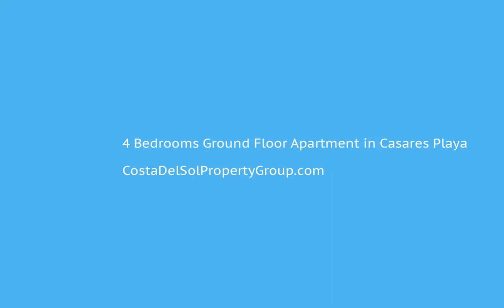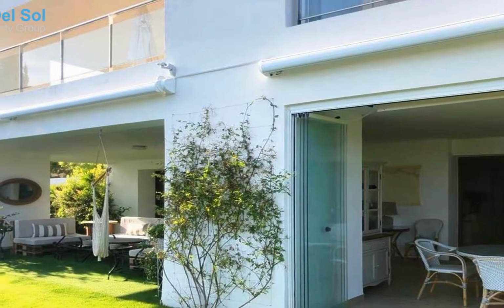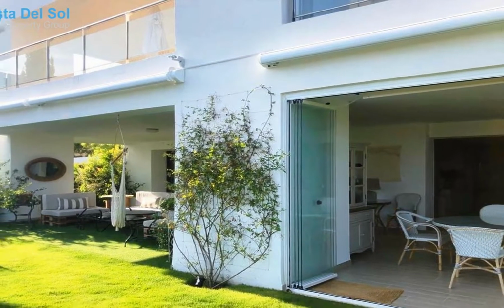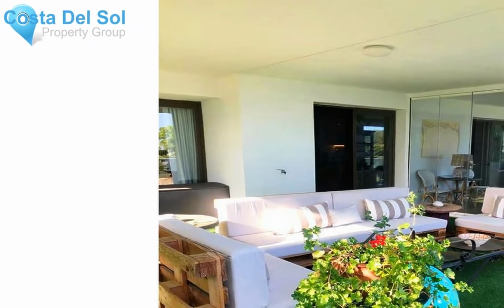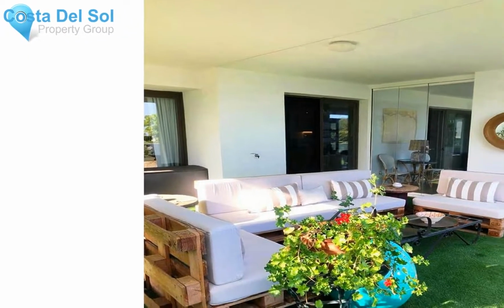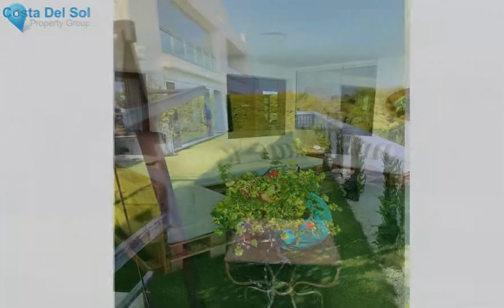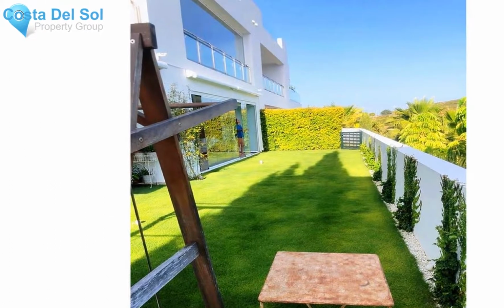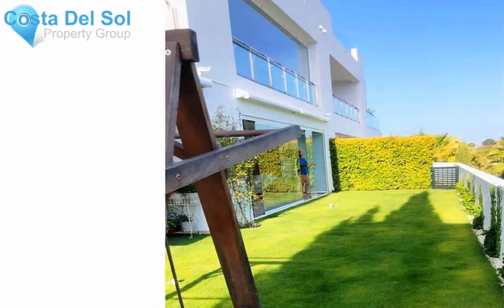4 Bedrooms Ground Floor Apartment in Casares Playa, Costa Del Sol FOR SALE €1,000,000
4 Bedrooms Ground Floor Apartment in Casares Playa, FOR SALE €1,000,000Fantastic ground floor made of thow apartments with
private garden, two terraces, backyard and three parking spaces. There are two storage rooms. Big wardrobe. It has four double bedrooms, all with bathroom en suite and also a courtesy toilet. The apartment is inside the Finca Cortesin, with 24 hour security and the best views of the Bay of Casares. The swimming pool is communal, but there is possibility to have a private one on the terrace
The kitchen applieances are superior than the default ones. Also they changed the covered terrace floor for a better quality one.